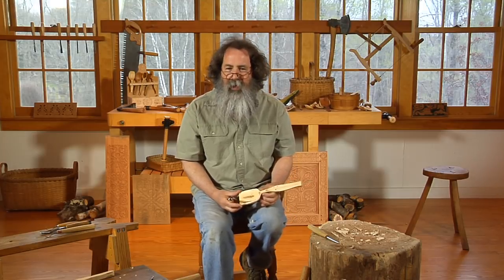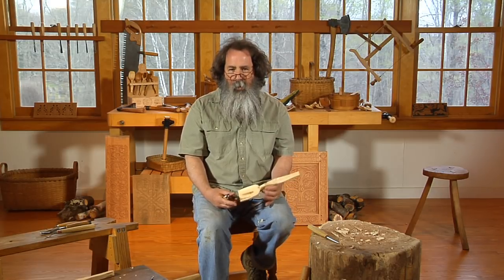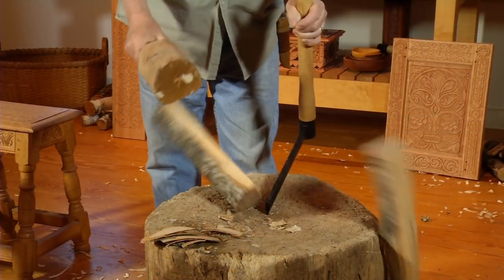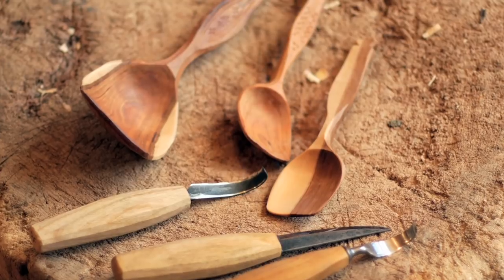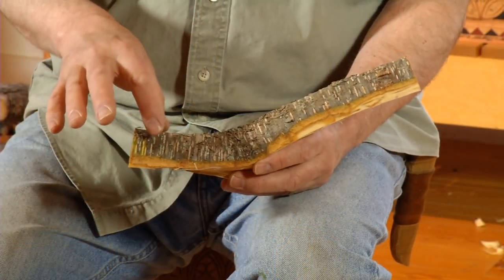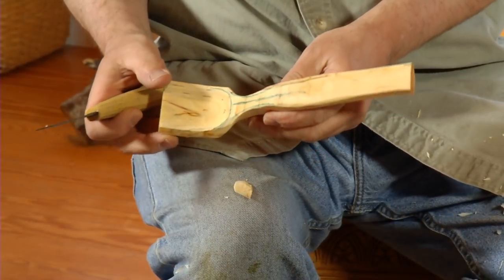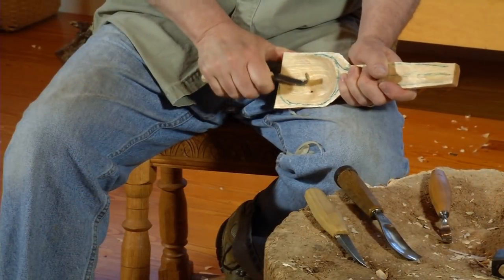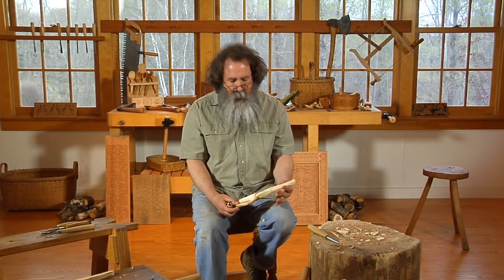"Carving Wooden Spoons" with Peter Follansbee - Preview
With a few simple tools and chunks of green branches no other woodworker would look at, you can make beautiful, useful spoons almost anywhere. Peter Follansbee shares his knowledge and enthusiasm.

This video is available in both DVD and streaming formats on our